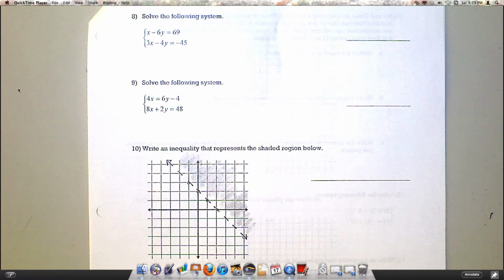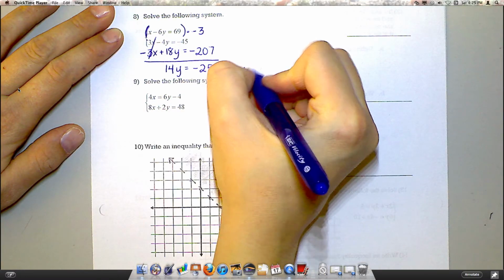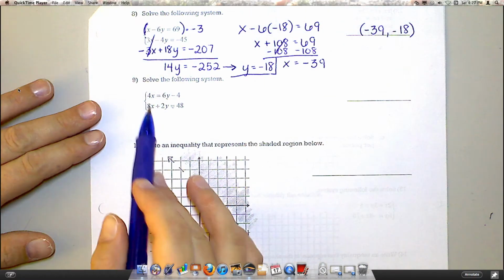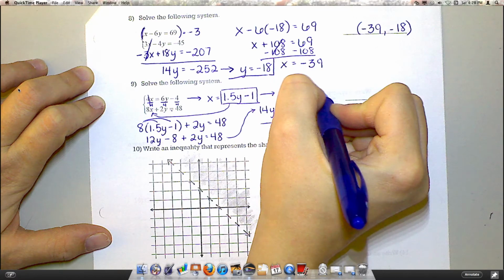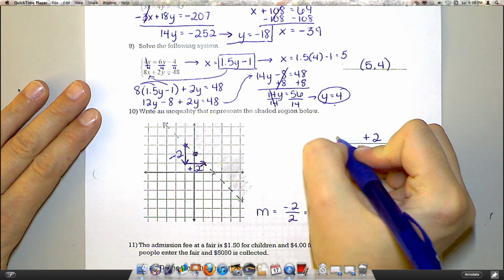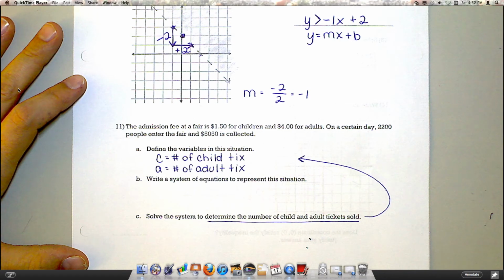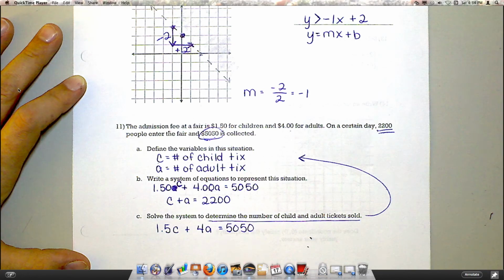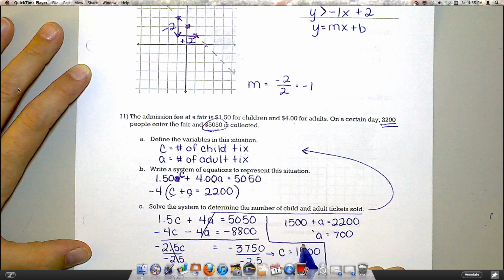Chapter 5 Test Review #1 (Alg 1B) - Pg 3, Q's 8-11